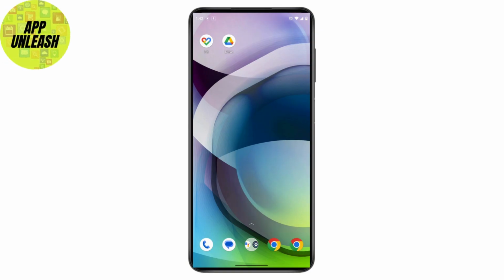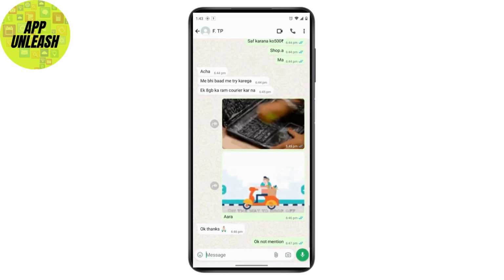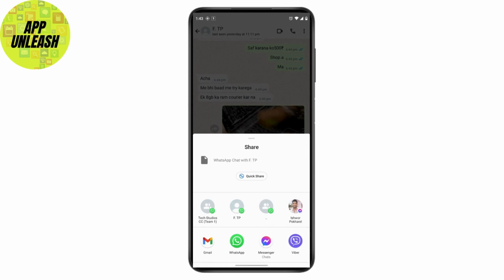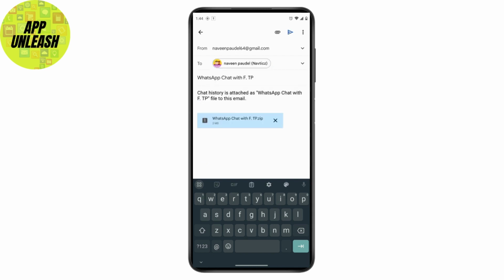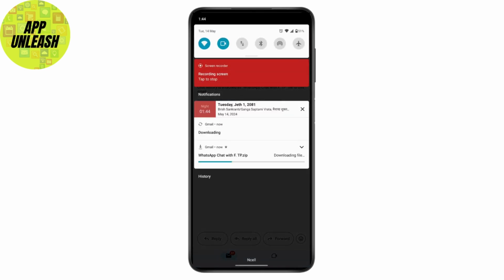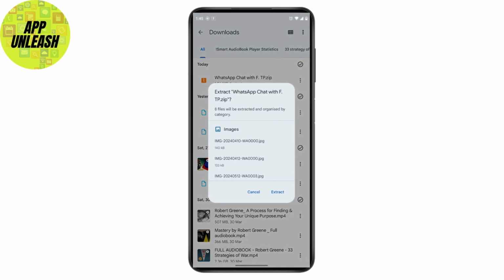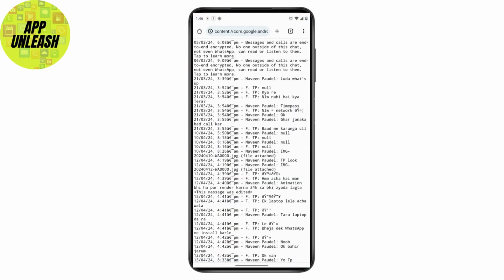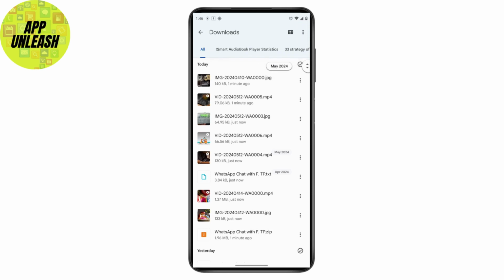How to Exports WhatsApp Chat History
How to Export WhatsApp Chat History (Fast & Easy!) - App Unleash
Tired of losing important WhatsApp chats? In this video, App Unleash shows you two EASY ways to export your WhatsApp chat history, with or without media, directly to your email or phone storage!

Perfect for saving those precious conversations or transferring them to a new phone.